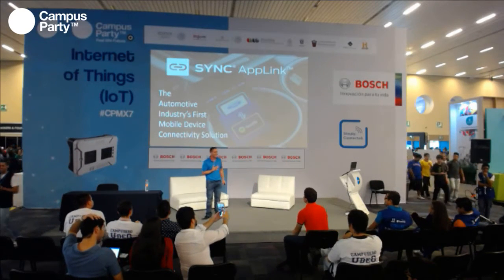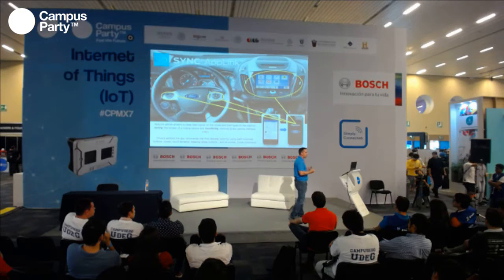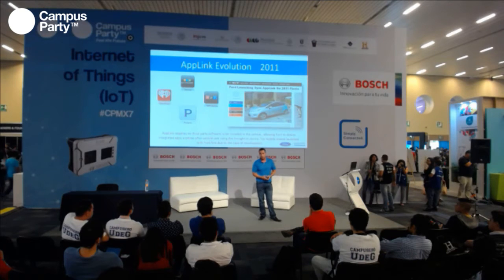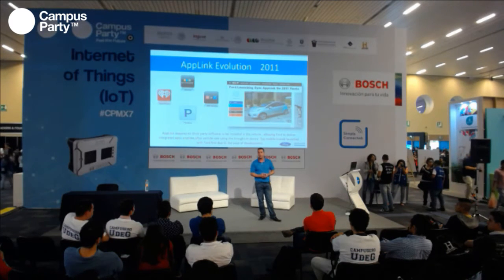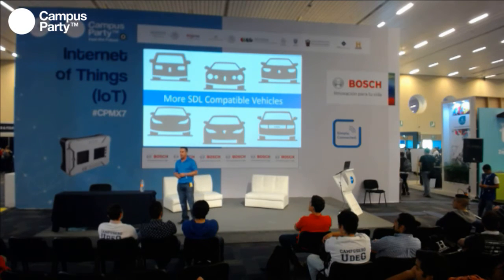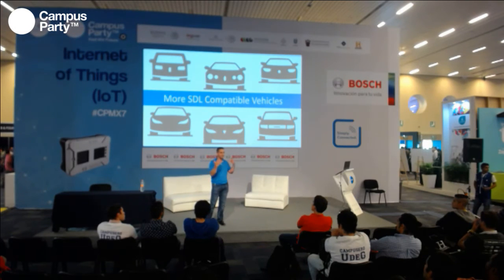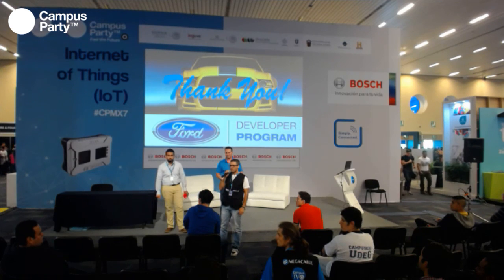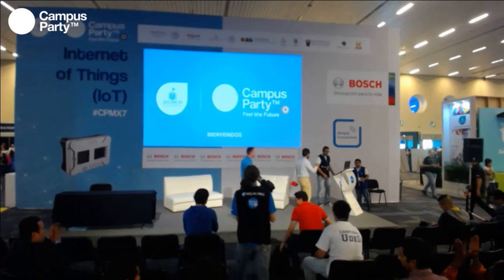CPMX7 Internet of Things- Scott Burnell, FORD- Global Lead, Business Development & Partner Manageme